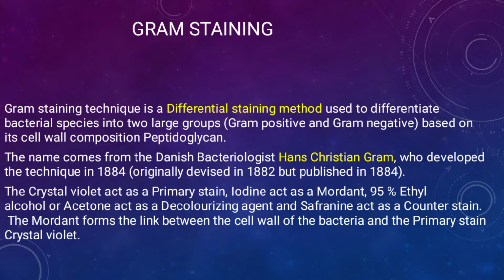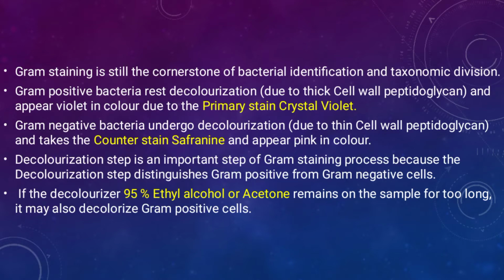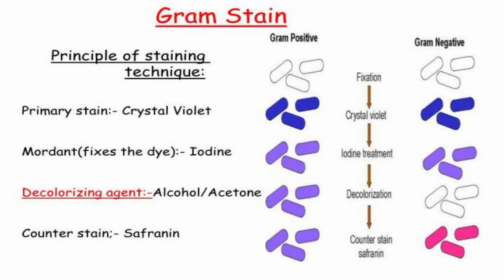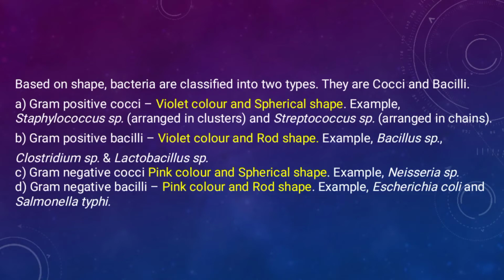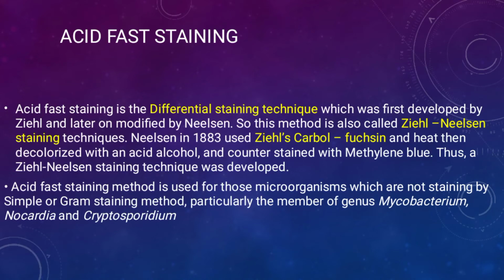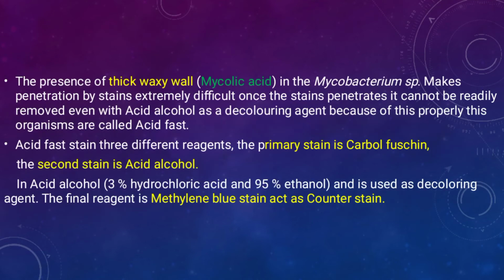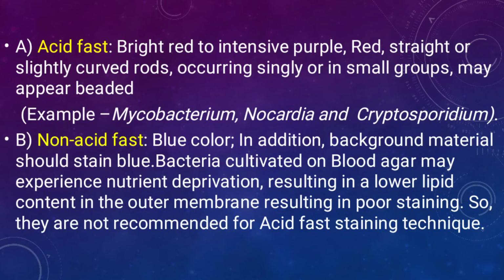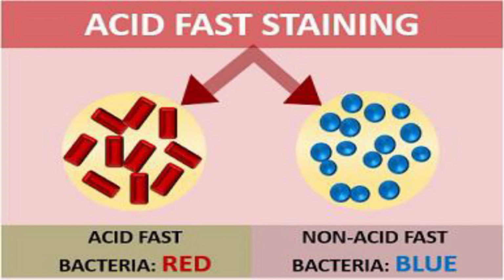Differential staining technique